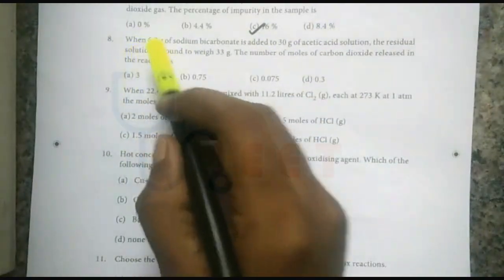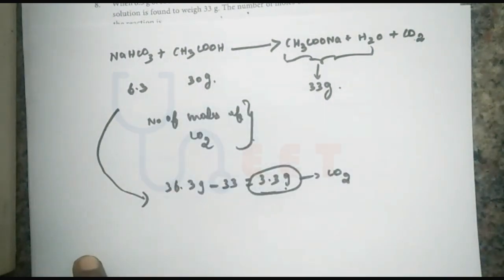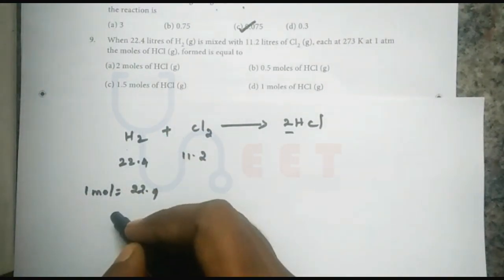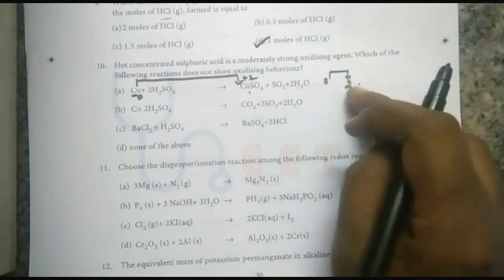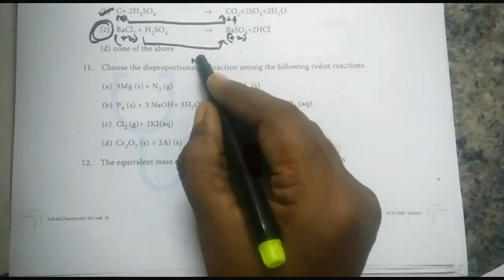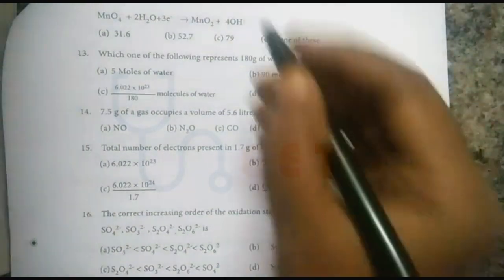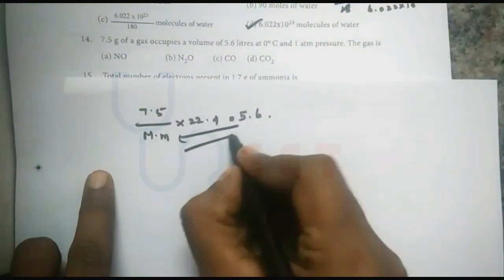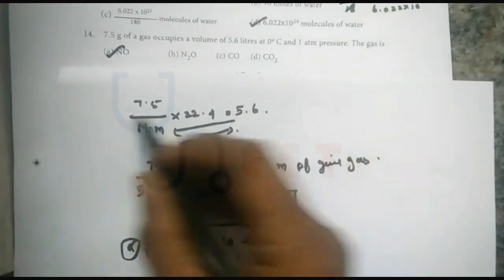NEET – 11th –1 Basic Concepts of Chemistry and Chemical Calculations - Q&A Part 2